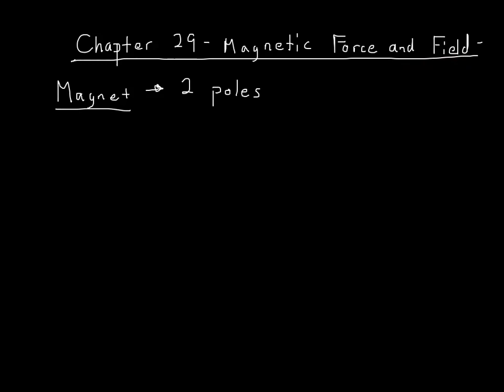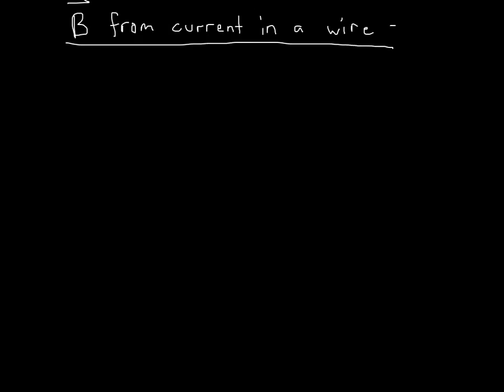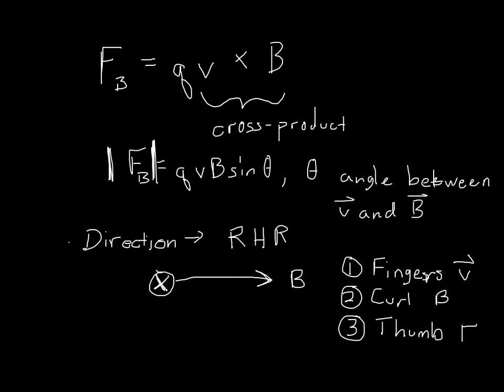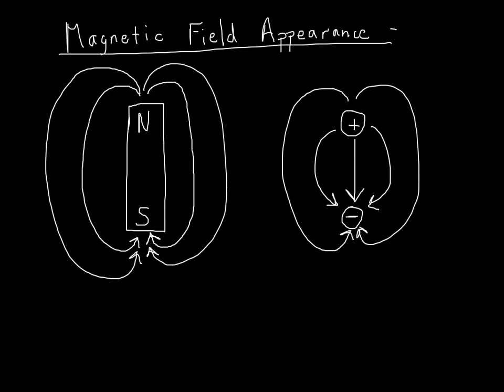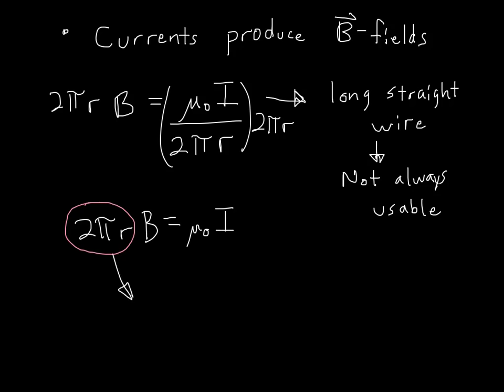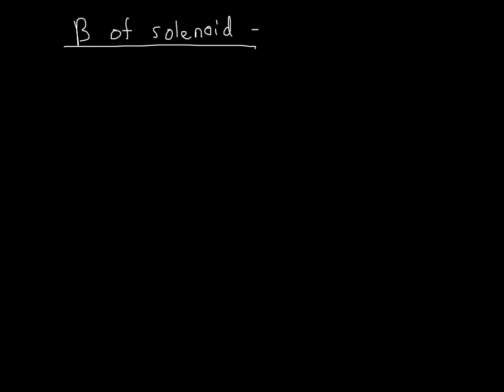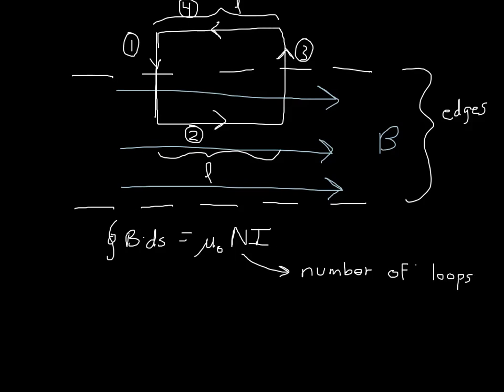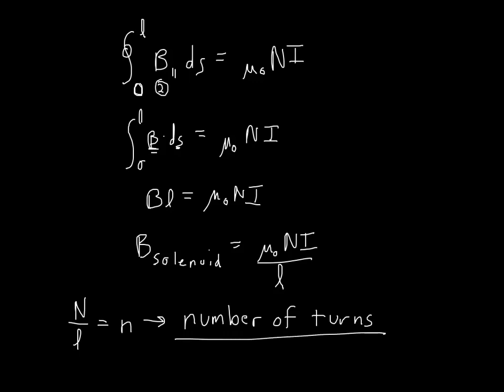Chapter 29 - Magnetic Force and Field